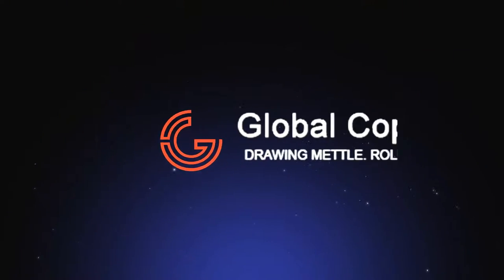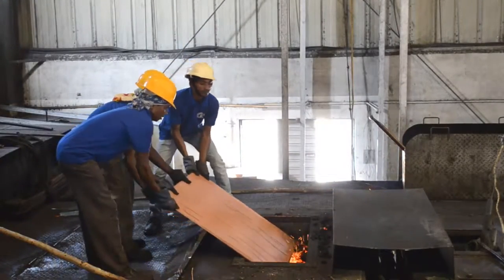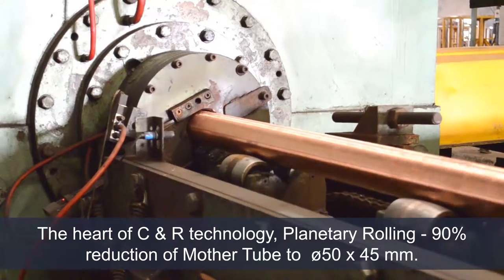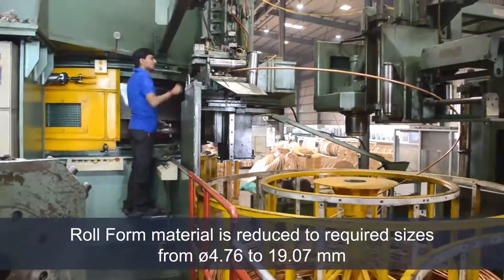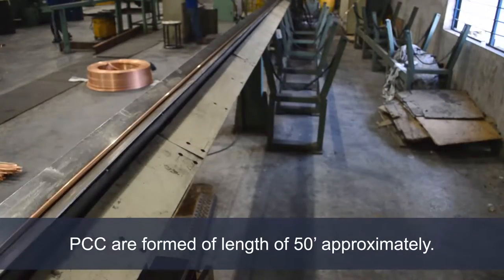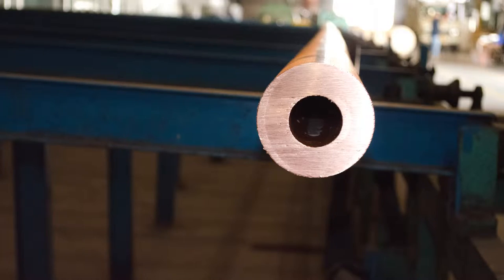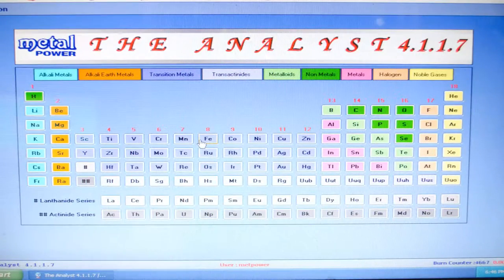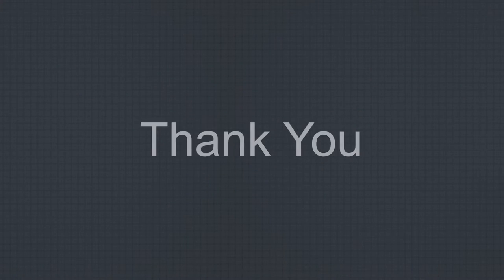The Global Copper Company India (Industrial company walkthrough)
Multimedia presentation is called a demo (or demonstration). Demogroups create demos to demonstrate their abilities in programming, music, drawing, and 3D modeling. The key difference between a classical animation and a demo is that the display of a demo is computed in real time, making computing power considerations the biggest challenge. Demos are mostly composed of 3D animations mixed with 2D effects and full screen effects.
The boot block demos of the 1980s, demos that were created to fit within the small (generally 512 to 4096 bytes) first block of the floppy disk that was to be loaded into RAM,[1] were typically created so that software crackers could boast of their accomplishment prior to the loading of the game. What began as a type of electronic graffiti on cracked software became an art form unto itself. The demoscene both produced and inspired many techniques used by video games and 3D rendering applications today - for instance, light bloom, among others.